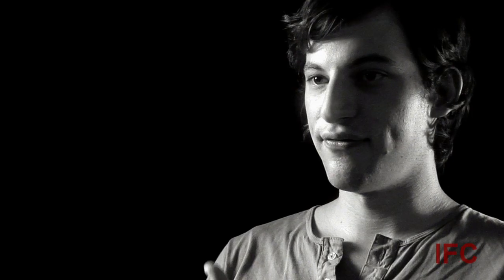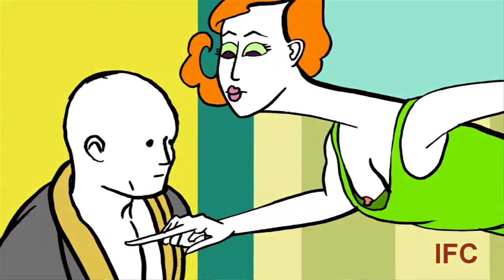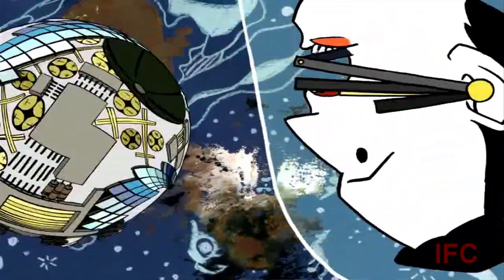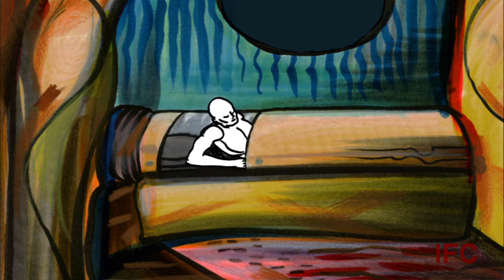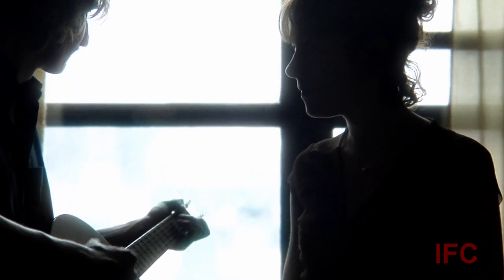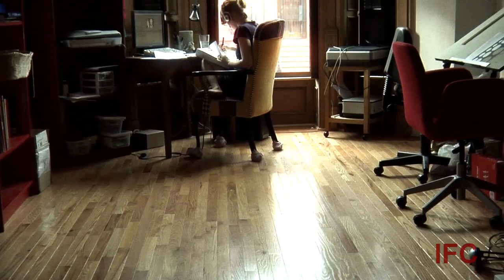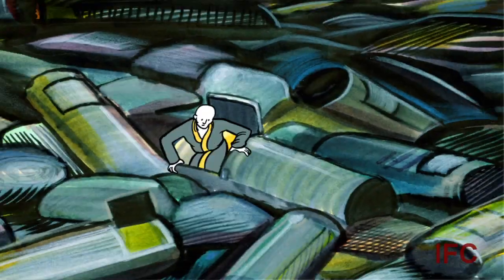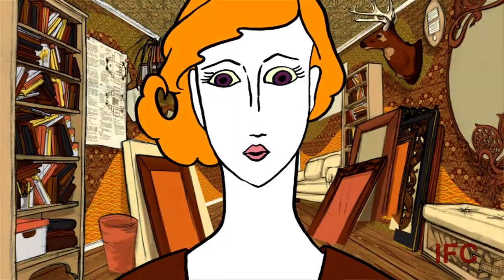Client: Independent Film Channel "Drawing" 2008